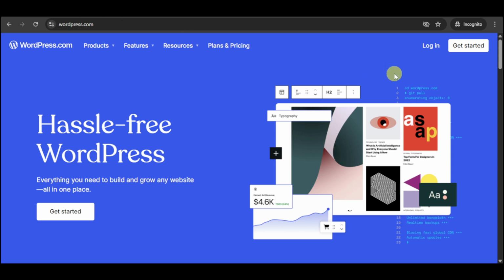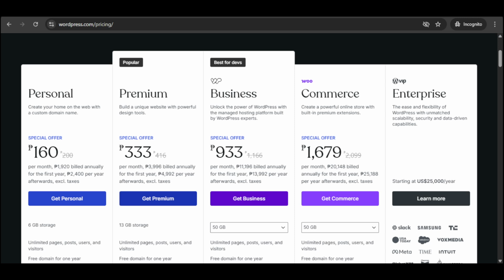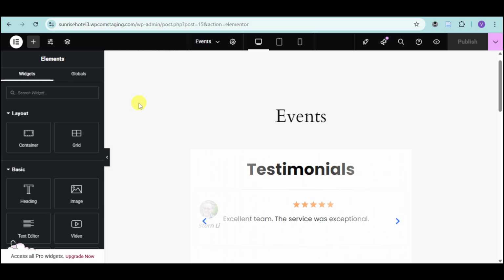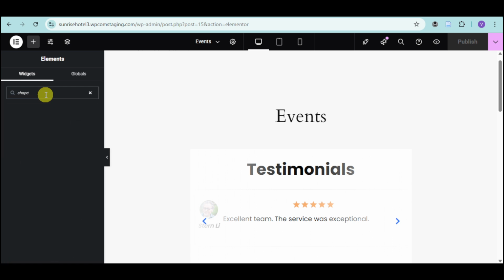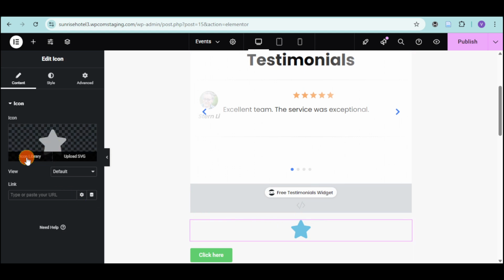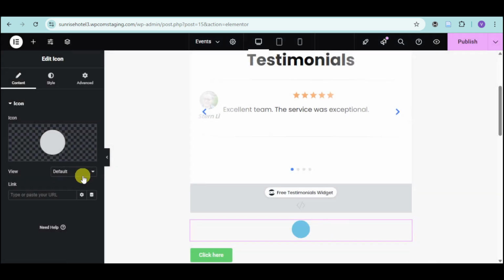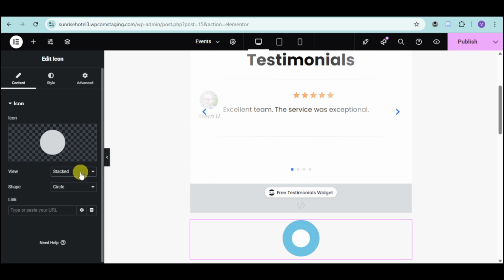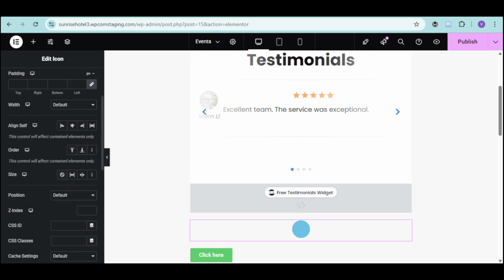How To Make A Circle In Elementor Wordpress 2025 (BEST WAY)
Want to create perfect circles in Elementor? Here’s the quick and easy way.
In this tutorial, you’ll learn how to make a circle in Elementor on WordPress using simple shape, border radius, and image settings — no coding required.

In this video, you’ll learn:

    How to make a circle in Elementor WordPress

    Creating circular images, buttons, and icons

    Adjusting border radius for perfect shapes

    Making responsive circles for mobile and desktop

    Creative uses for circles in web design layouts

Perfect for Elementor beginners and WordPress designers who want to add stylish shapes to their site.